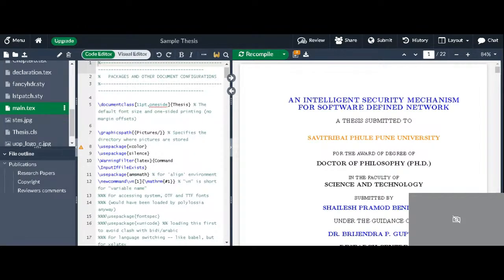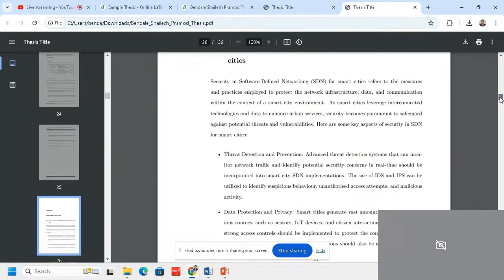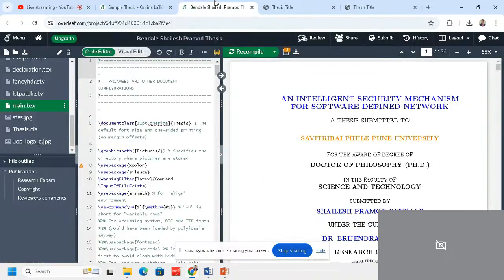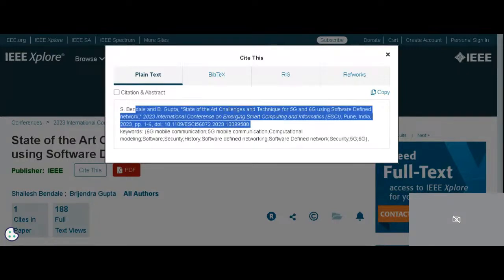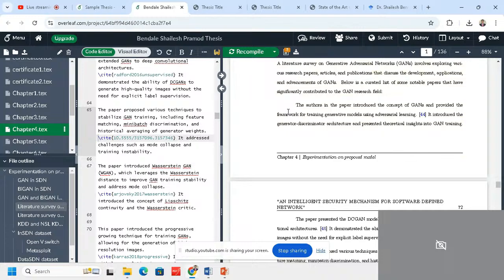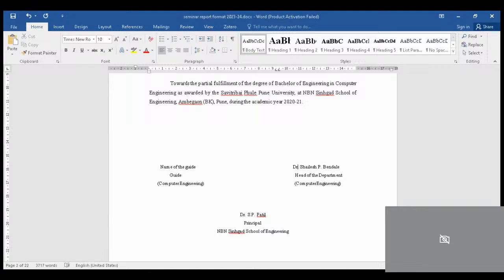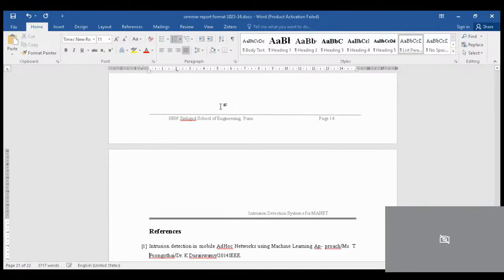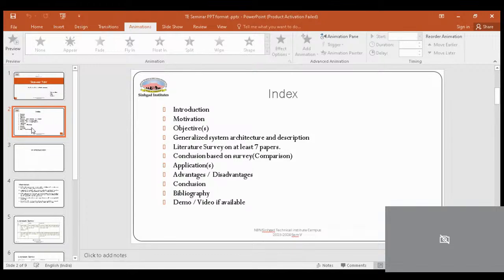Seminar, Project and mini project guidelines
In this informative video, we will be discussing the essential guidelines for efficient management of seminars, projects, and mini projects. From project execution strategies to resource optimization, we will cover it all. Efficient resource use is crucial for the success of any project, and we will provide you with valuable tips and tactics to ensure that your project is executed flawlessly. Whether you're a project manager or a researcher, this video will provide you with a comprehensive guide on project management, resource allocation, and seminar logistics. Learn how to plan and organize seminars with ease, and discover the secrets to efficient resource utilization. By the end of this video, you will be equipped with the knowledge and skills to manage your projects efficiently, ensuring successful project execution and minimizing resource waste.